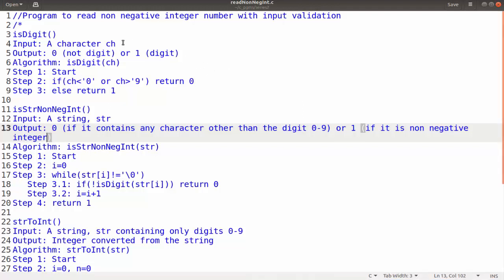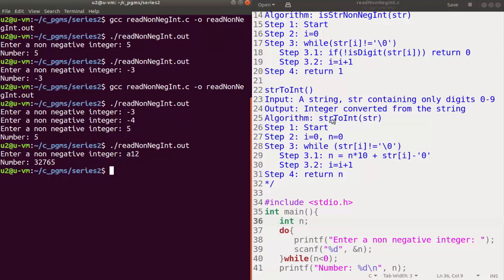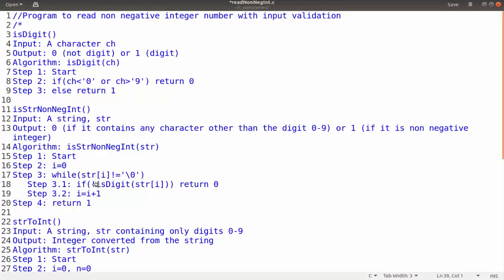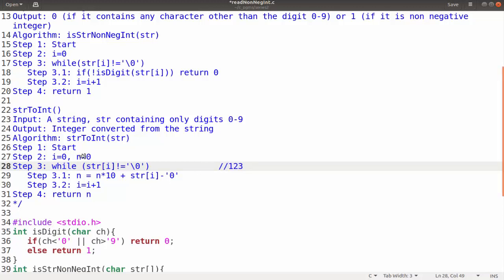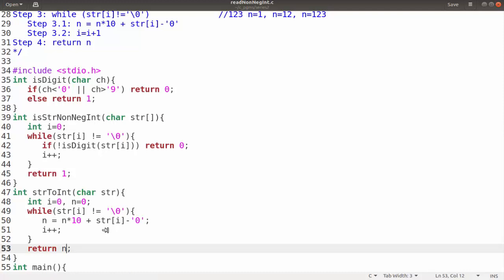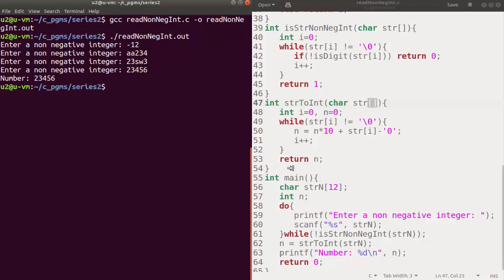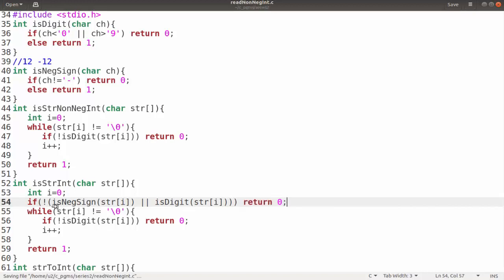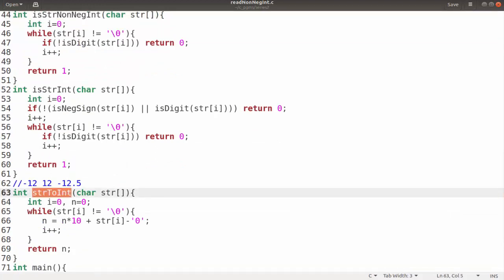Program to read non negative integer number | Programming in C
Program to read non negative integer number with input validation
Modular Programming